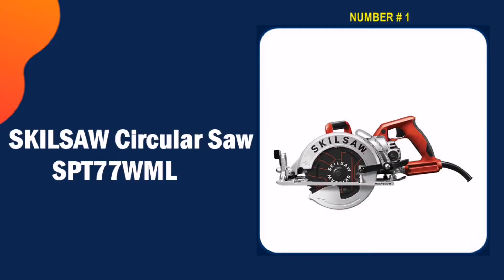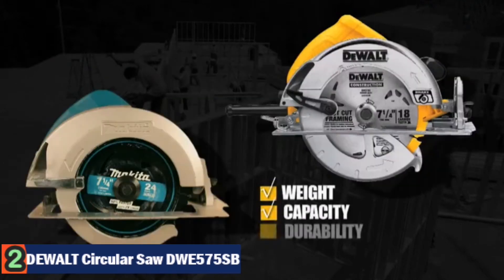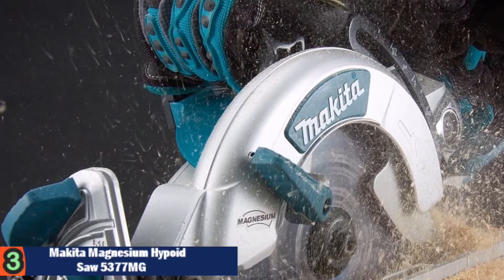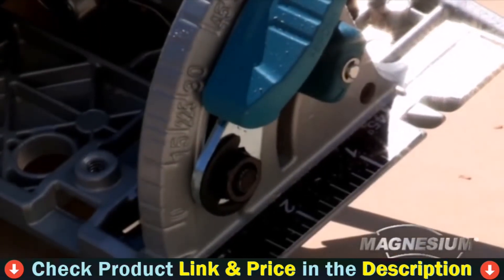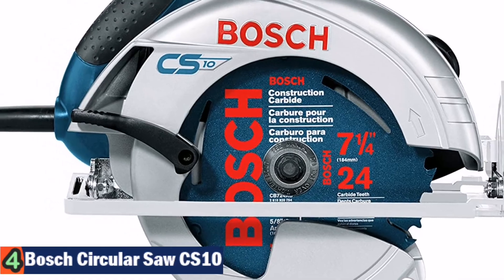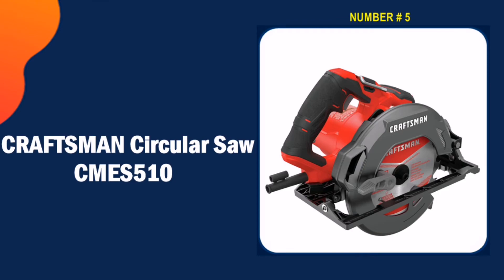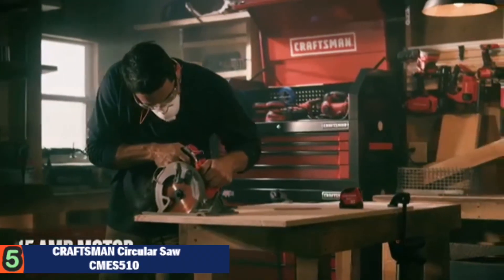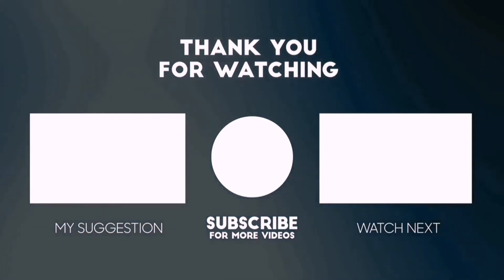Best Corded Circular Saw 2023-2024 🔥 Top 5 Best Corded Circular Saw Reviews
This best corded circular saw reviews video, we listed only the top 5 best corded circular saw for woodworking in the market for you. Please check links in below to check the price and pick the best corded circular saw for the money.

🌟 All above best corded circular saw links are Applicable (Paid Link) in USA, UK & Canada 🌟

In this video we try to make the best corded circular saw for woodworking selection on price per value. Our expert team analyzes lots of best corded circular saw reviews to make the best corded circular saw with laser and also pick some best corded circular saw for home use. We hope this video will help you to find the best budget circular saw according your need.